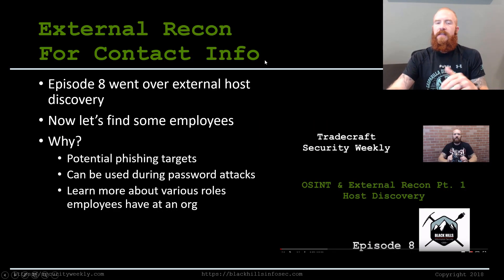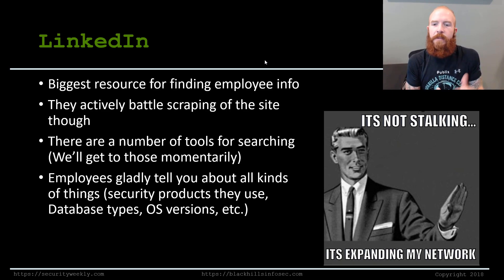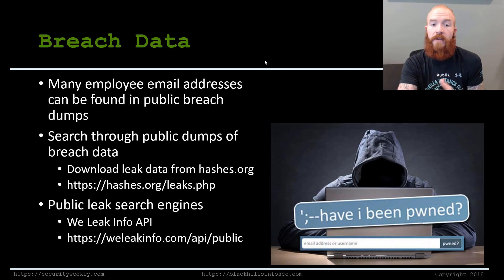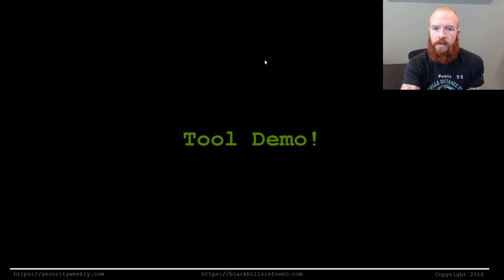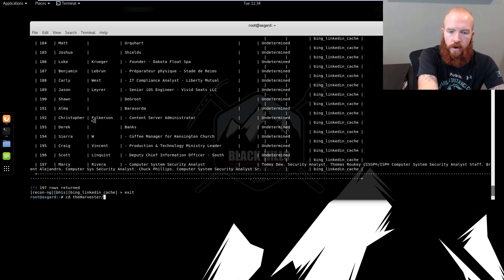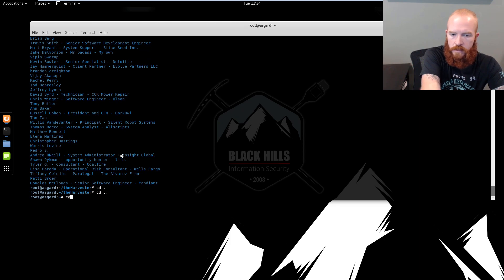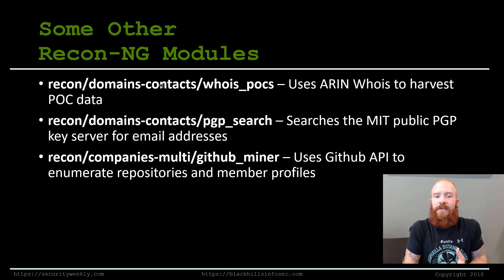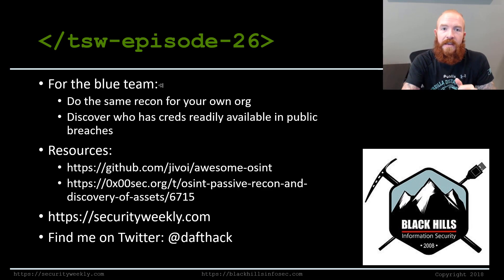OSINT & External Recon Pt. 2: Contact Discovery - Tradecraft Security Weekly #26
During the reconnaissance phase of a penetration test being able to discover employee names and email addresses of an organization is extremely important. It is also important to do so as stealthily as possible. Using open-source techniques and tools it is possible to enumerate employee names and email addresses at an organization. In this episode of Tradecraft Security Weekly Beau Bullock (@dafthack) discusses some of the tools and techniques that can be used to do this.